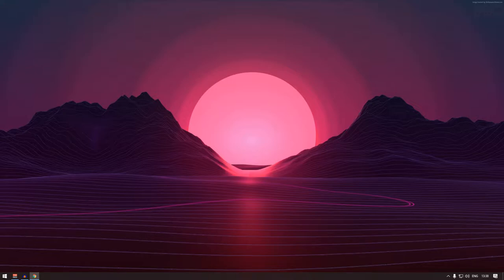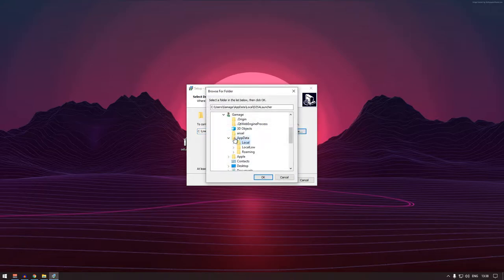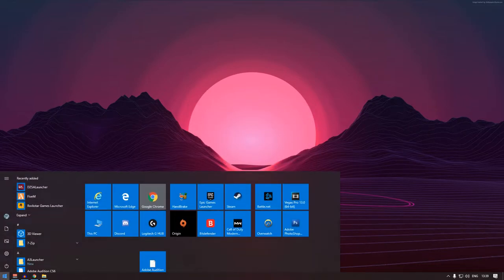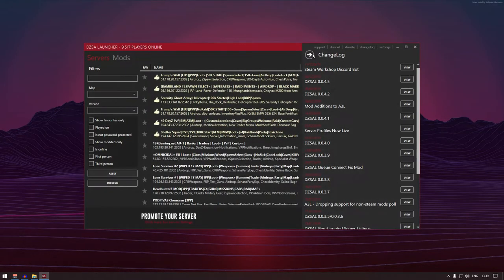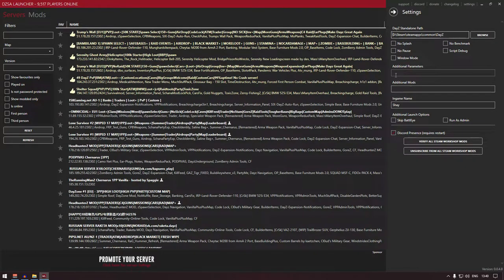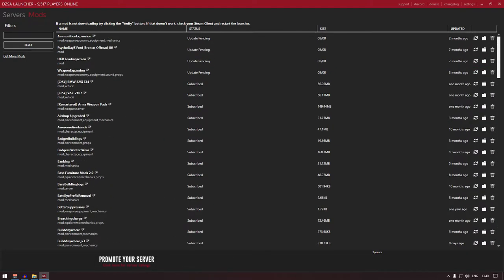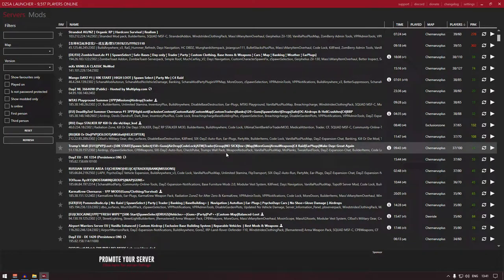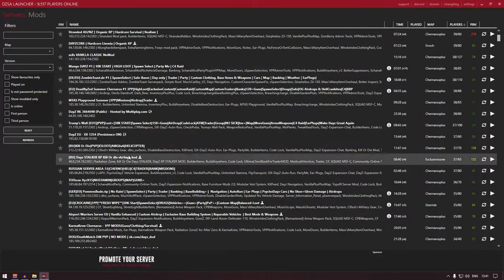How to play/join on Dayz Standalone Modded servers in 2020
Hello everyone, Today im going to show you how to play Dayz standalone modded servesr in 2020.